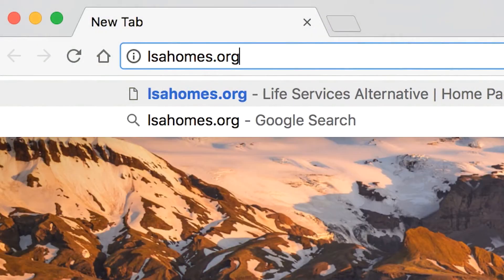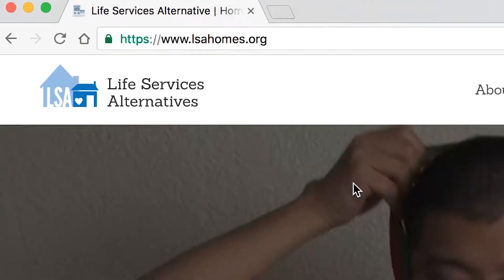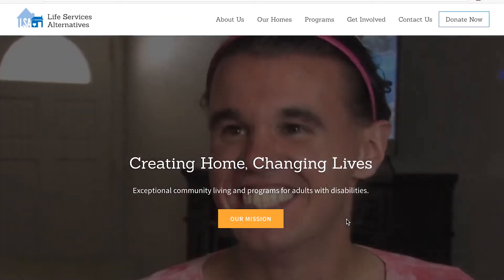Foundation Helps You Design Better, Faster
We've been feeling the need. The need for speed! This month's Foundation Insider is all about how Foundation puts you on the fast track with your webdev.